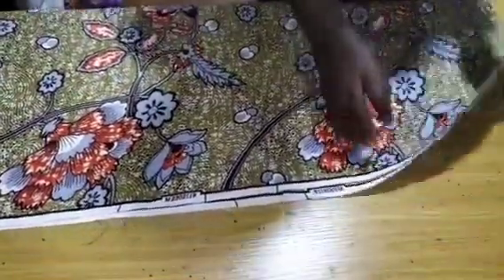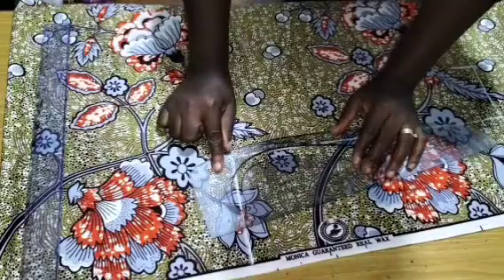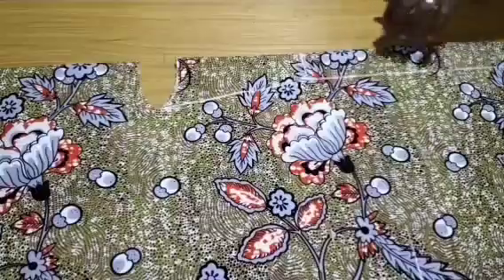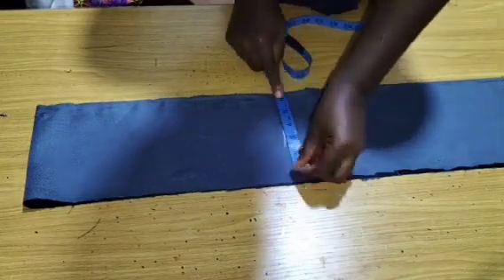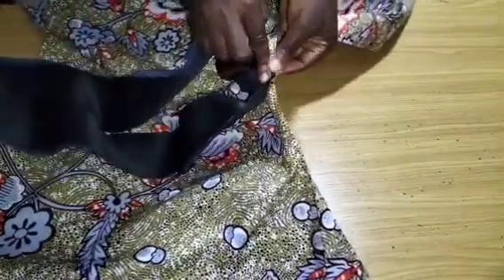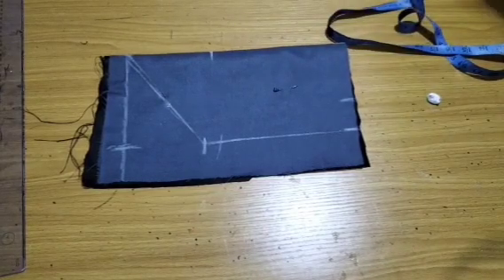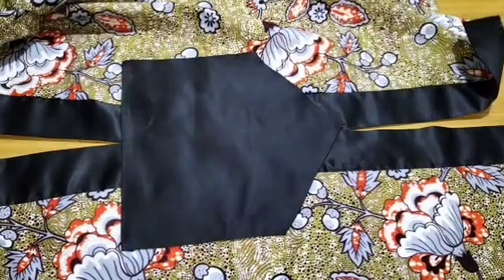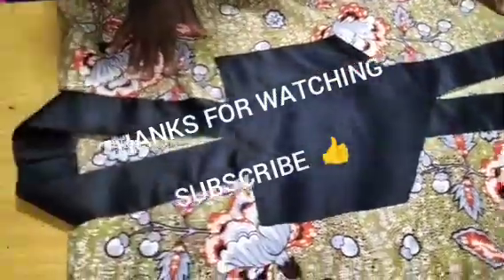How to CUT and SEW TRENDY BUBU KAFTAN TOP with PLACKET